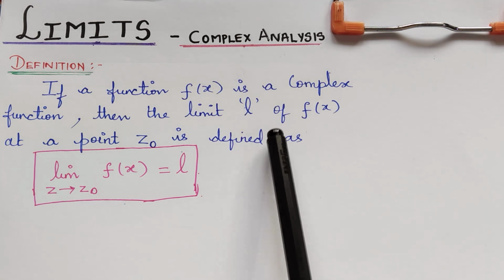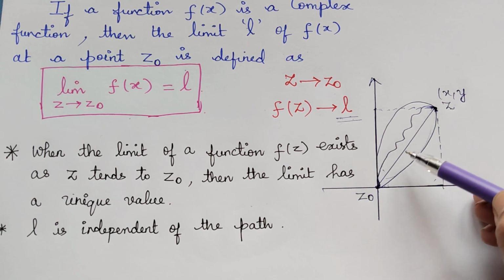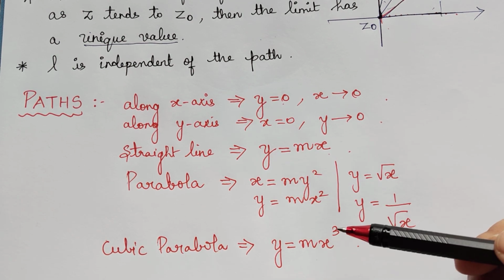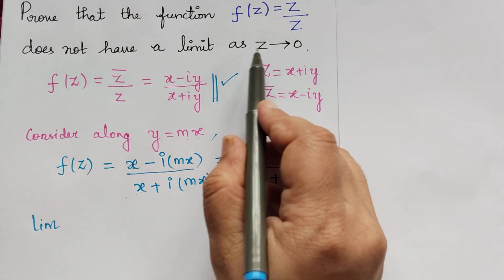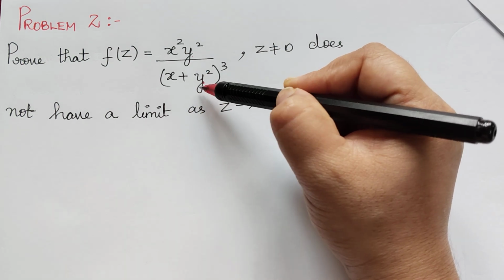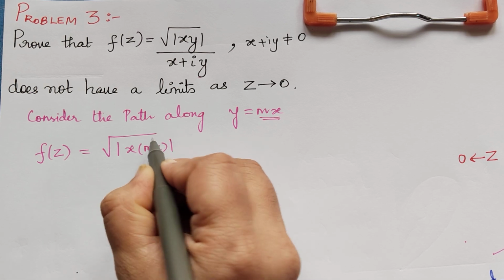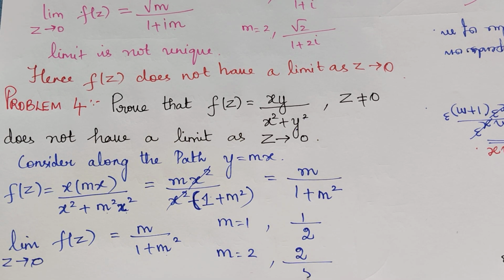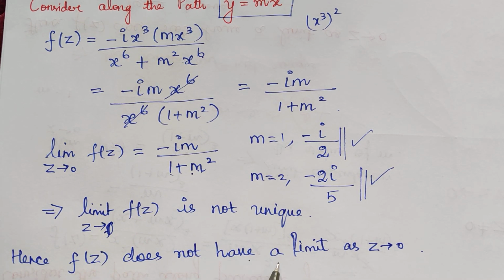Limits in complex Analysis